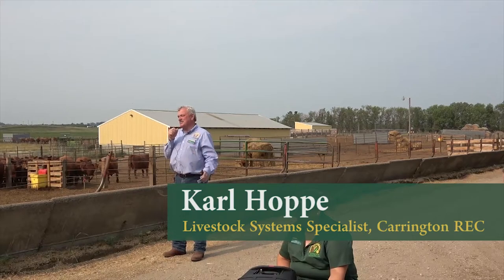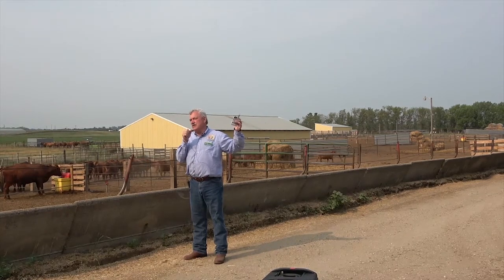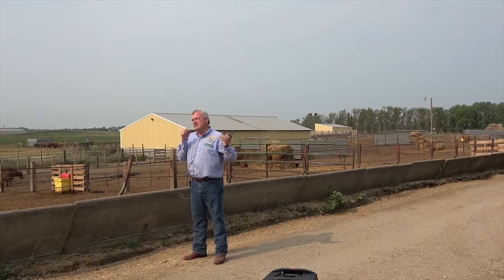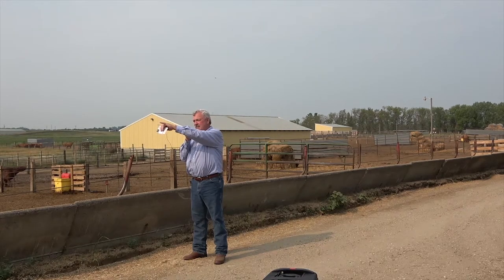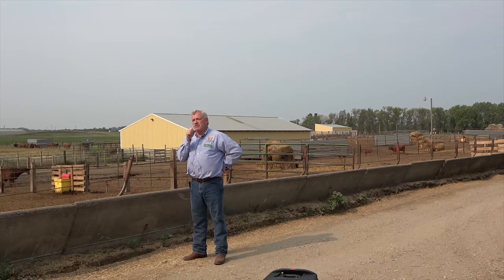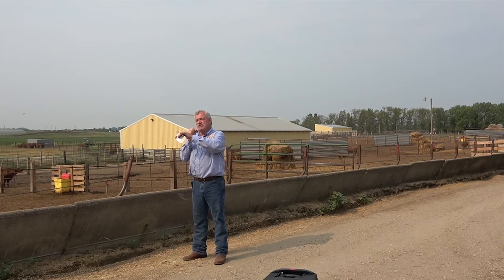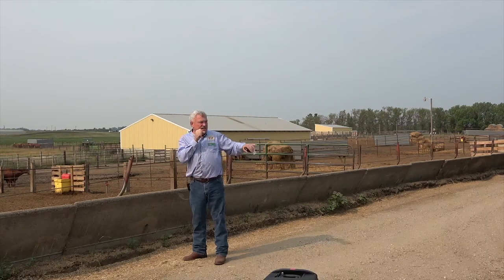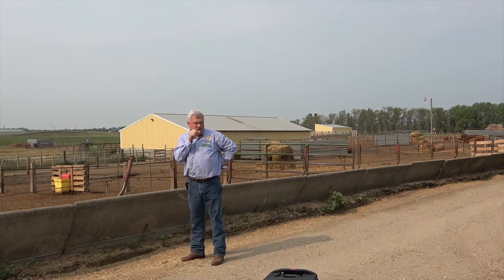CREC Karl Hoppe: Livestock Feeding Research and Outreach